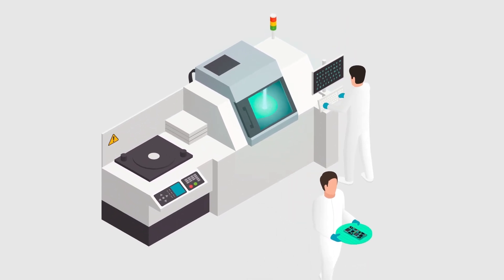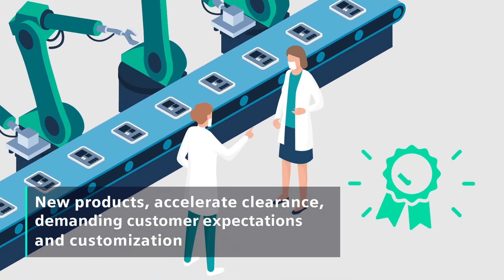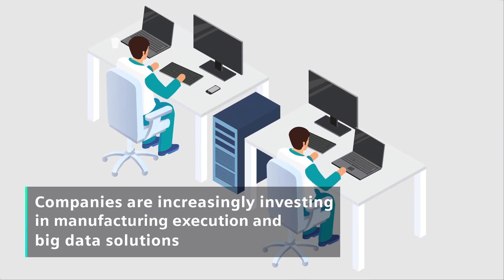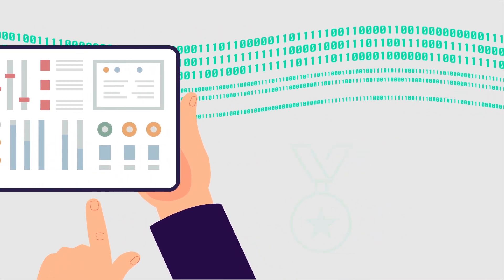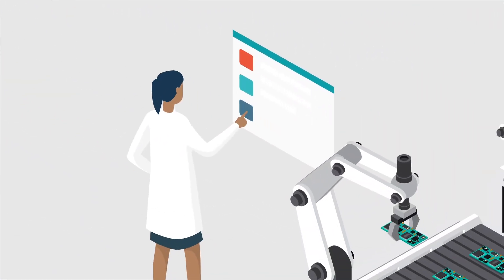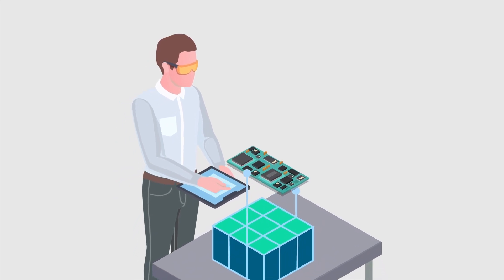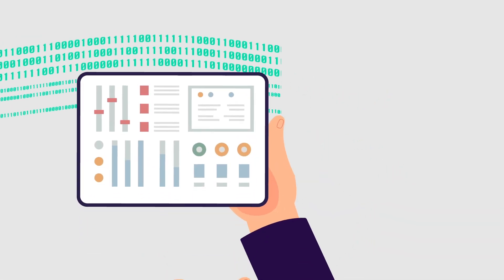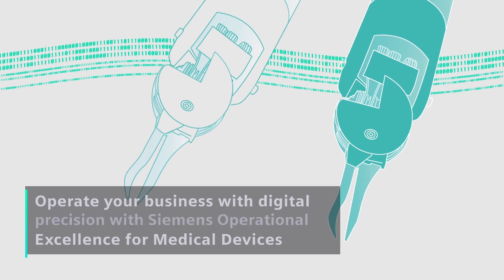Control and precision for medical device manufacturing video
Today’s medical device manufactures are facing many difficult challenges. They are being asked to produce increasingly complicated products quicker and at a lower cost. With the introduction of new products there is pressure to accelerate regulatory clearance, meet demanding customer expectations and react to changing markets, population demographics, and global diseases. Therefore, control and precision for medical device manufacturing are important for success.

▶️ About Siemens Medical Devices - Intelligent Design Control:
Complexity in the development of medical devices, especially for smart medical devices that include software and electronics, demands software solutions to establish design controls that orchestrate the design process across inter-disciplinary engineering teams.

Intelligent Design Control is our solution for medical device companies to become data-driven, model-based, and document smart. Intelligent Design Control increases engineering efficiency and speed across the device lifecycle while avoiding costly errors, quality issues, and recalls.